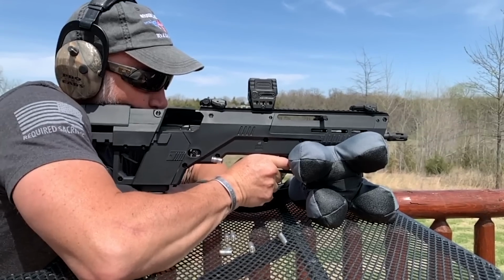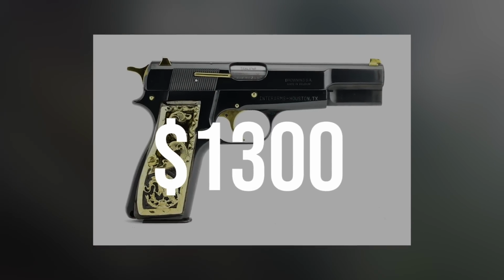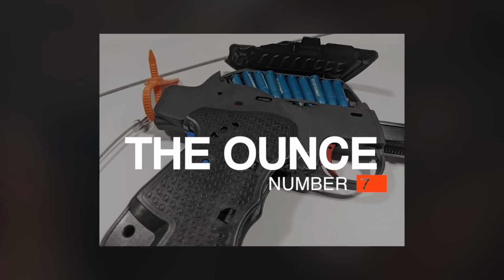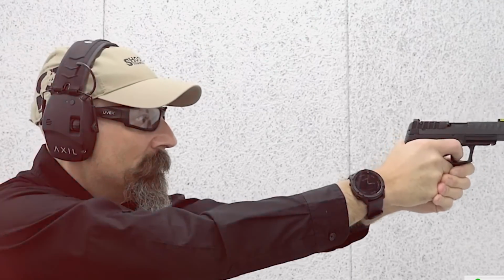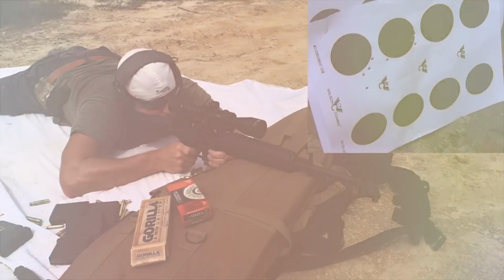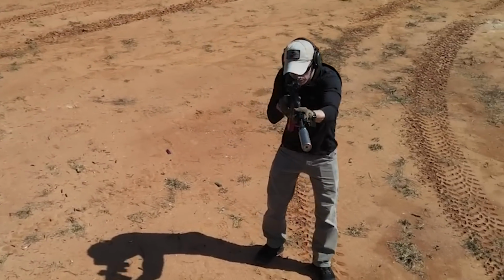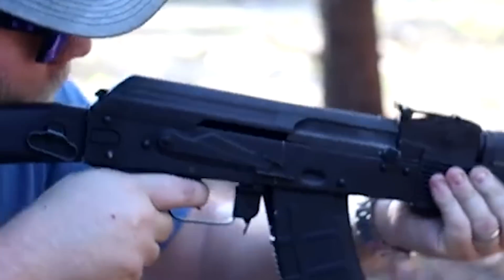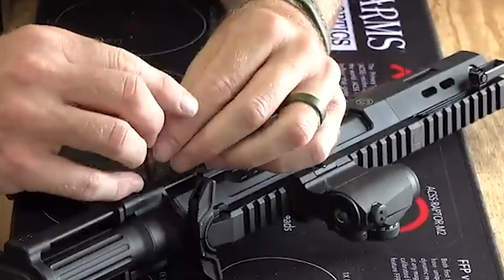10 New Guns JUST REVEALED At Shot Show for 2024!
10 New Guns JUST REVEALED At Shot Show for 2023

Number 10. Meta Tactical Apex  ($600)
Have you ever wanted to turn your Glock into a bullpup carbine? Well, good, you are among friends. We also shared that desire but didn’t know it until we met with the Meta Tactical guys at SHOT Show 2022.
The new chassis and barrel system allow you to convert your Glock to a carbine with no drama. You’ll replace your Glock barrel with a 16-inch model, drop the Glock in, close the system up, and you’re good! Glock will be the first model of the system — following that, we’ll see Smith & Wesson, Springfield, Sig, and 1911s in the future.

Number 9. Bushmaster BA30  ($1,800)
Bushmaster is back! They seem to be trying hard to get back that former glory. The company started the show with an odd pick — the BA30. This gun combines an AR-10 with a straight-pull bolt action rifle to give you the best of both worlds.
This includes a smooth back and forth bolt, the modularity of an AR, and the precision of a bolt gun. The BA30 was a blast to shoot, and between the BA30 and the Savage Impulse, we’re in love with straight pull bolts.

Number 8. FN High Power  ($1,300)
2022 is the year of the High Power. Browning’s classic design has seen production by Springfield, FN, and Girsan. Springfield pulled out of SHOT 2022, but Girsan and FN proudly showed their take on the Hi-Power design. The Girsan MC P35 is about as classic as a Hi-Power gets. There are no fancy doodads, no major revamp, just a Hi-Power clone at a low price point.
The MC P35 Match took a different route. Girsan installed an extended beavertail, a beveled mag well, a rail, adjustable sights, and so much more to modernize the design a fair bit. FN changed the Hi-Power so much they are calling it the High Power (with the word High spelled as H-I-G-H and not just H-I). They modernized and improved the design with significant changes. This includes a longer grip with a 17-round mag, a larger ejection port, modern sights, an extended beavertail, a non-bite hammer, and more. It was changed so much there’s no parts commonality with other Hi-Powers. With an MSRP above $1,300, it’ll be interesting to see how the world handles the High Power.

Number 7. The Ounce  ($900)
The first floor of SHOT is often referred to as the dungeon. It’s a tight, crowded area full of big and small vendors. Here we found a pistol called the Ounce. It’s the weirdest gun we’ve ever seen. It’s a semi-auto, bullpup, fixed, top-loaded mag that fires .22 LR and folds in half.
Yep, It’s bizarre but incredible. A father-son team of mechanical engineers designed the system, and you have to see it to believe it. It’s a dedicated deep carry gun that folds to eliminate the need for a holster and to avoid traditional printing. We’re excited at the prospect of hands-on time with the Ounce.

Number 6. Barkeep Boot  ($200)
The Heritage Arms Barkeep premiered last year, shrinking the barrel of a Heritage Rough Rider to a mere 2 inches. Well, someone said that’s still too big and cut off another inch. They also took the sights with them and trimmed the “plow” grips into Bird’s head grips to reduce even more size.
The Rough Riders are all priced affordably, and the Boot is no different. It’s honestly downright useless but looks like a ton of fun.

Number 5. KelTec P15  ($450)
KelTec innovates all the time, and people forget they jumped on the CCW train very early on. The P15 further reinforces their ability to innovate with a micro-compact pistol more akin to the P365XL and Glock G48 than the tiny guns. As the name implies, the gun has 15-round mags but also a flush-fitting 12 rounder.
KelTec designed several variants, including metal and polymer frames and an optics-ready model. Interestingly, the 14 ounces this thing weighs on top of the fact it’s only 0.875 inches in width. That’s thinner than a 90s model!